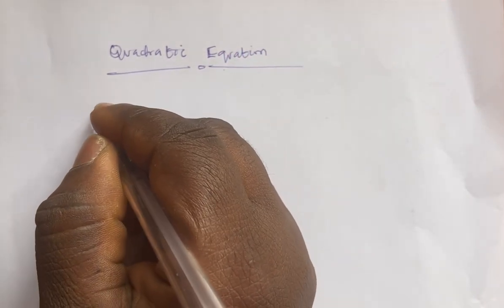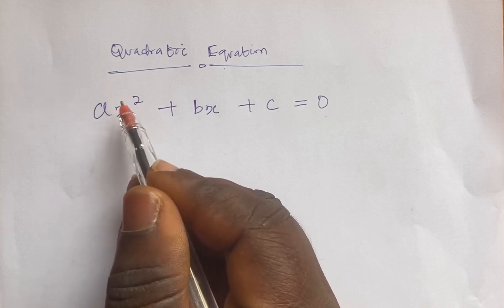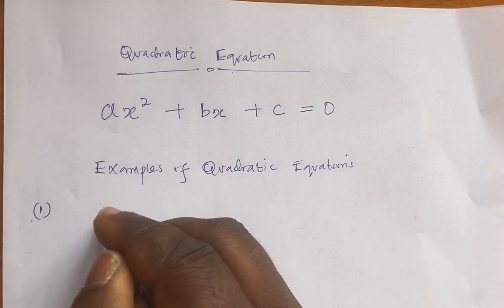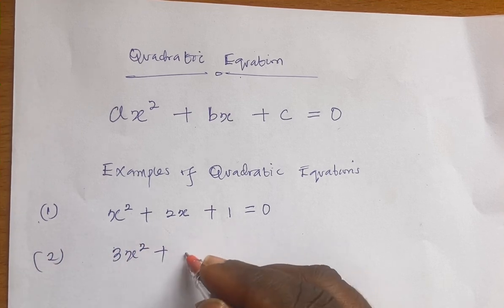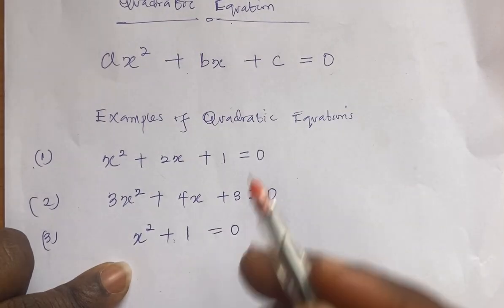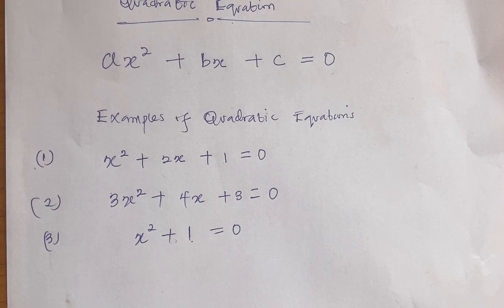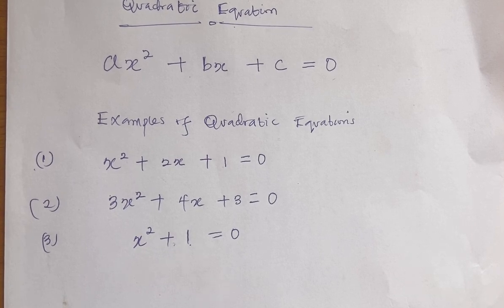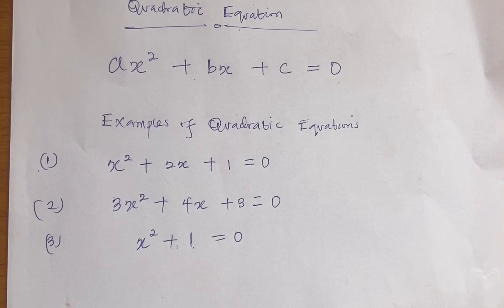Quadratic equations explained